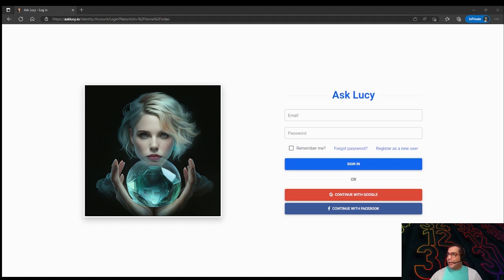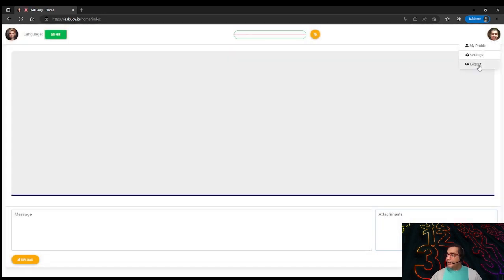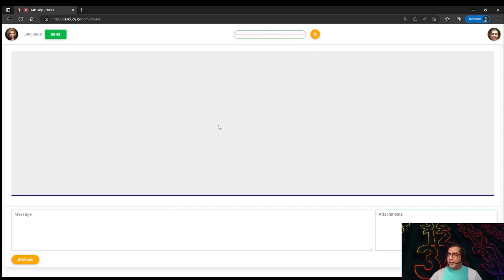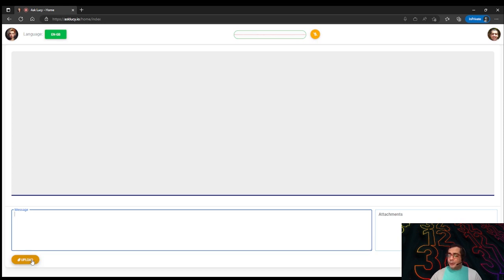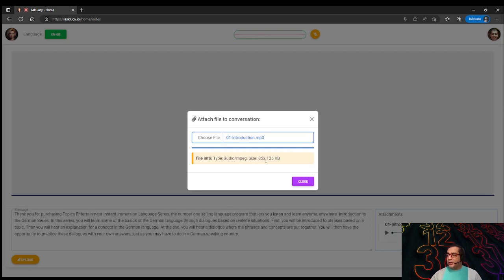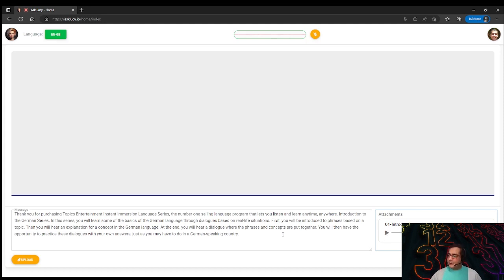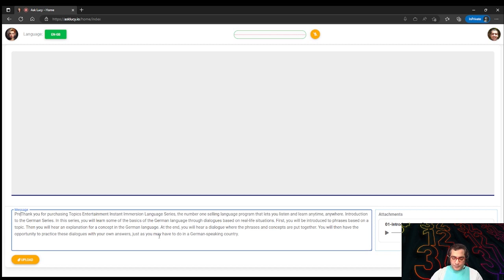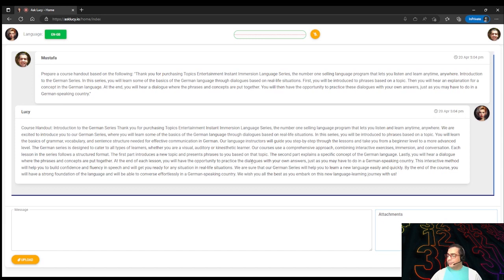Lucy: The next gen of ChatGPT III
In this video I'm going through the enhancements I added to the AI Chatbot "Lucy" that I demonstrated in my video series, which you can access from this link: